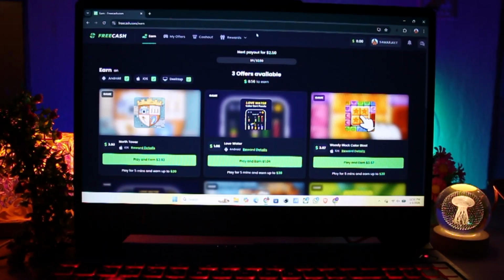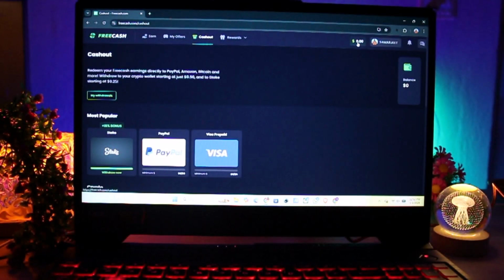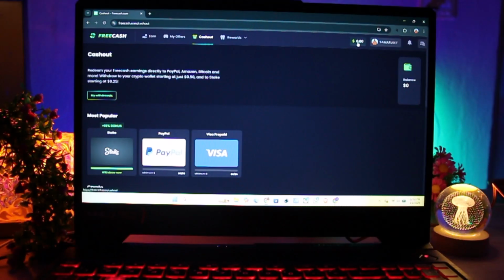Redeem FreeCash Rewards on Zepto // how to use freecash in zepto